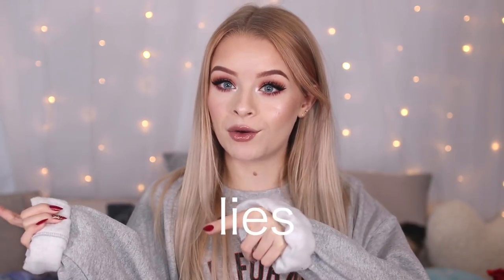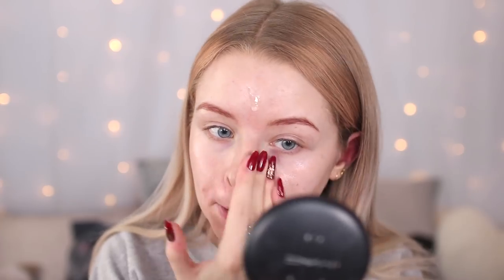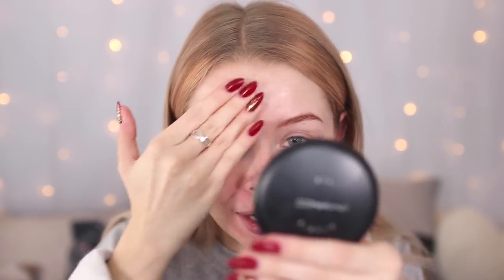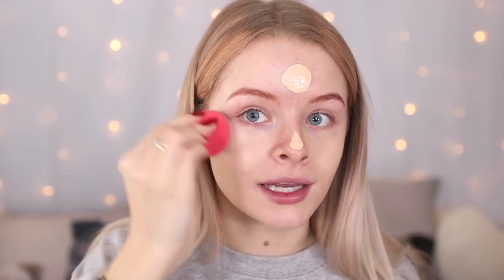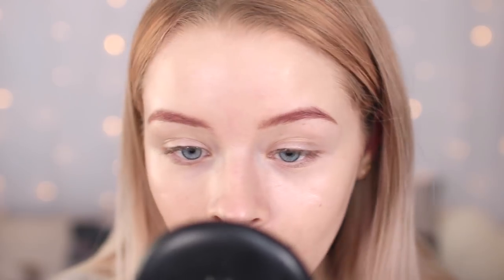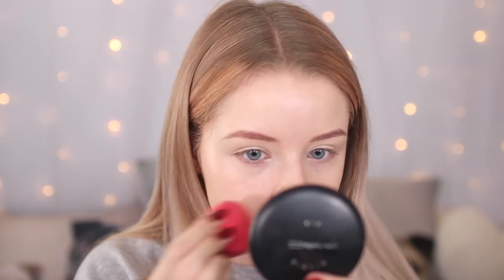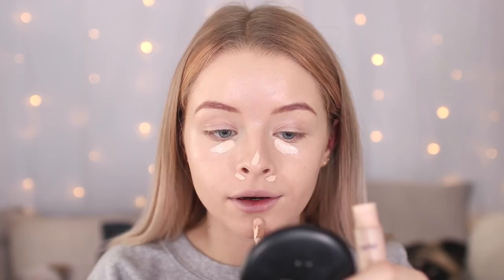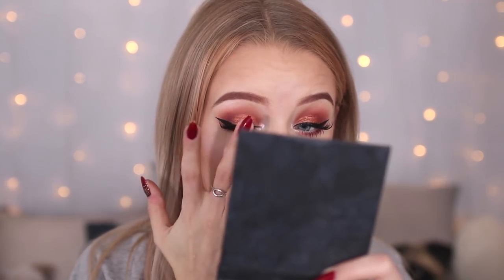TESTING THE ORDINARY COVERAGE FOUNDATION! SO CHEAP!! | sophdoesnails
-Depop- sophdoesnails
-21 Buttons @sophdoesnails

*These are my only social medias accounts*

-The lipstick I am wearing today: Revolution Nude lip gloss in Bare All
-The highlight I am wearing today: I Heart Revolution Easter Egg

Delighting Memories
A Way For Me
Happy Chances

FAQs